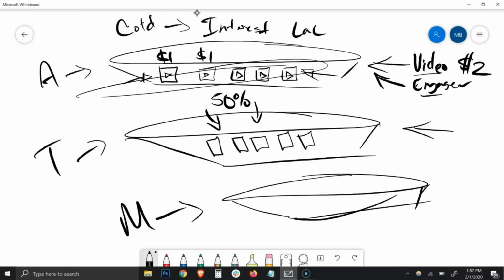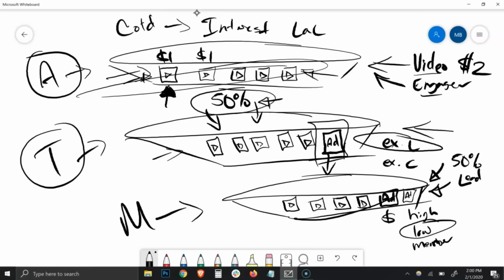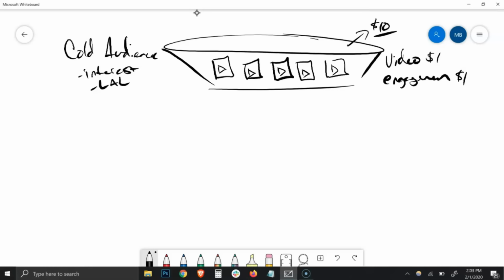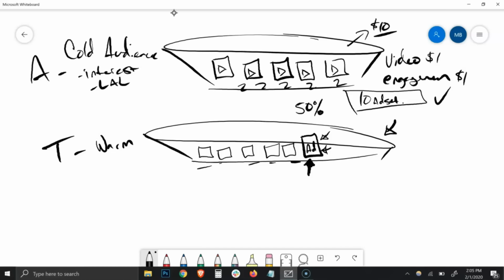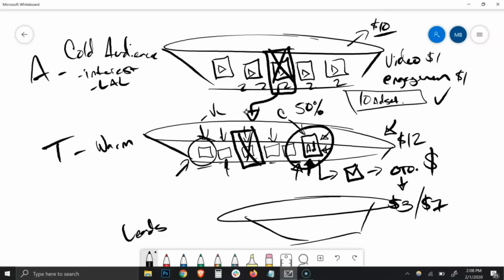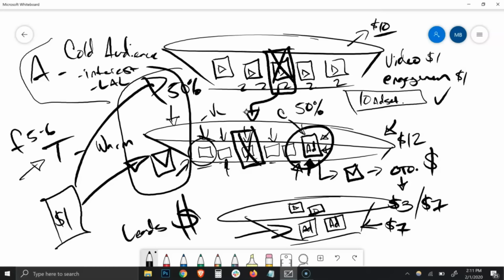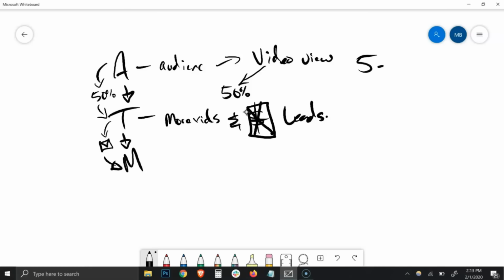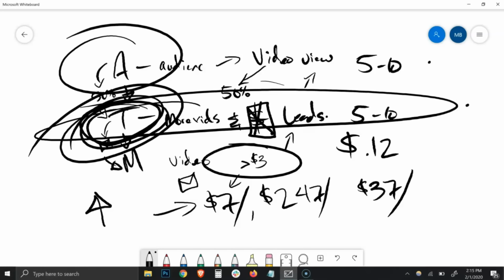How To Advertise On Facebook - #1 FB Ad Strategy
For a detailed training on how to set this up and to receive ongoing coaching with your Facebook ads for just $7/mo - I highly recommend this Facebook Ads Coaching program

In this video I am teaching how to implement the "ATM strategy" to your Facebook advertising. If you are not familiar with the ATM strategy that I've been teaching for years, be sure to watch this video that explains how do you build an entire business online using the ATM strategy

Now one of the most common questions people have after understanding strategy is about the process of creating their custom audiences and their Facebook ads.

This video shows how to create custom audiences from your email list or your customer list which is required for executing the strategy you learned here today

Finally to wrap up the resources that will help you set up all of your Facebook advertising audiences, a complete video that shows how to set up custom audiences

Also if you need help actually setting up an ad inside of the Facebook ads manager, I walk you through the entire process in this one video

Full disclosure, the ads manager has changed a little bit but the process and the workflow is still the same as shown in the video above.

You will also get insights and understanding about why I am building my campaign in the way I do which will help you become a better advertiser through that link above

I have compiled my best free Facebook ads trainings into one blog post in order to make it easy to access for you.

There is no opt in required, there is no hard sales pitch on the page… Just a collection of my most helpful YouTube videos teaching Facebook ads organized in a manner that will make learning easy.

when it comes time to writing your actual Facebook ad I highly recommend taking time to study your competition.  Facebook has created a powerful advertising research tool called the Facebook ads library that you can access for free.

This video shows how to use the Facebook ads library so you can steal your competitors successful ads.

You can always find all of my Facebook advertising videos by just searching "Miles Beckler, Facebook ads" here in YouTube